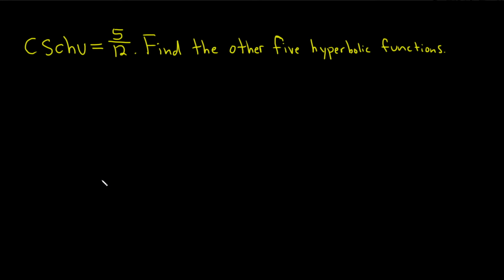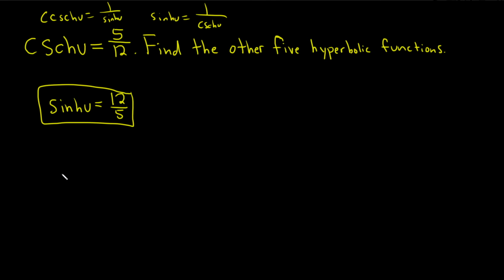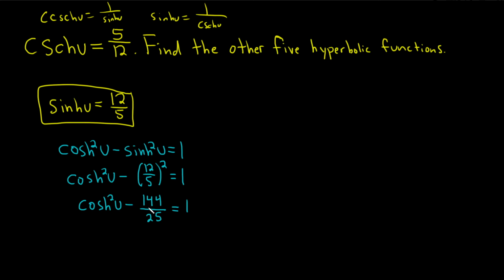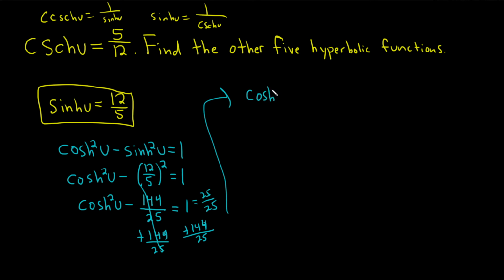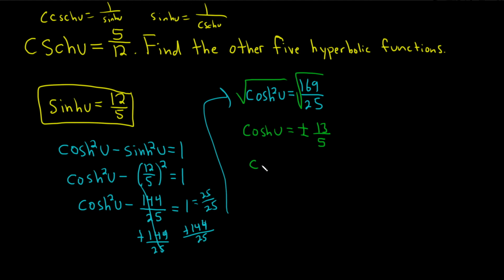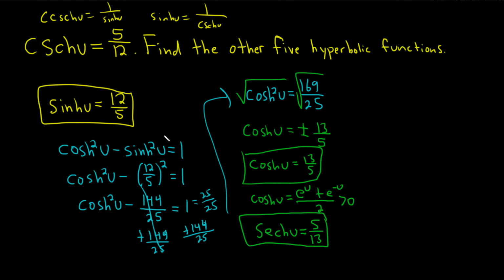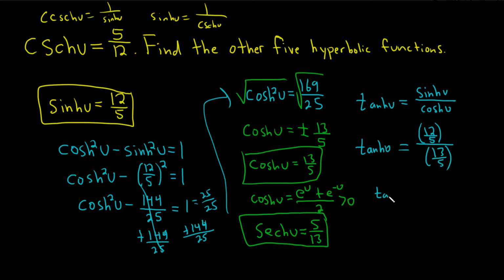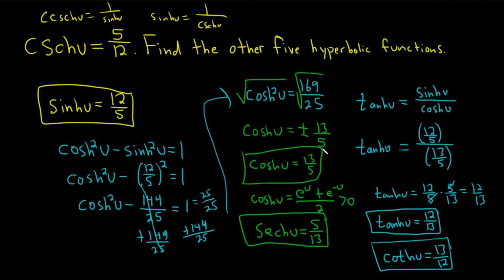Find the Hyperbolic Functions of u Given that csch(u) = 5/12